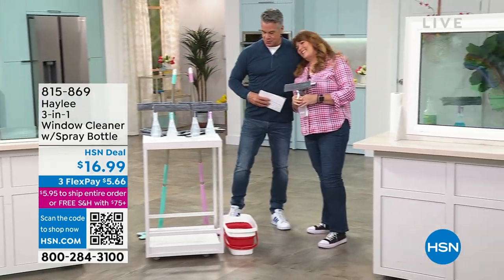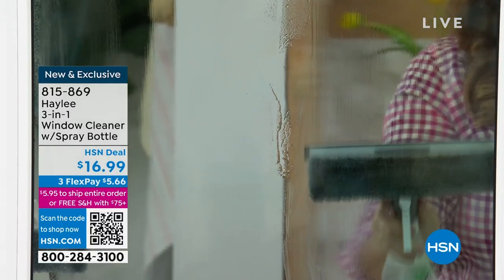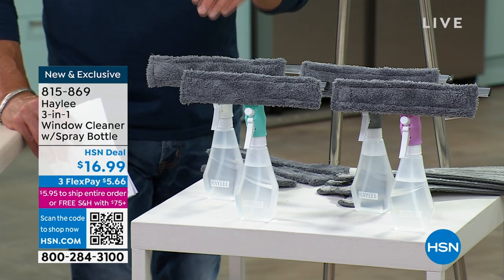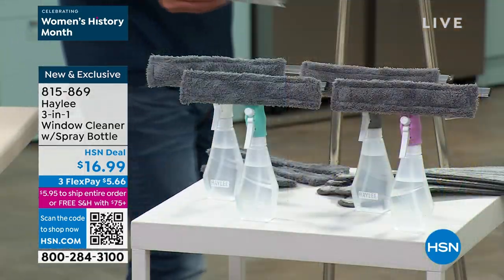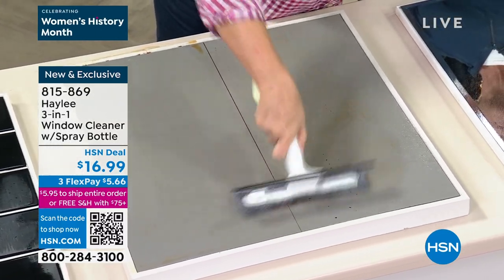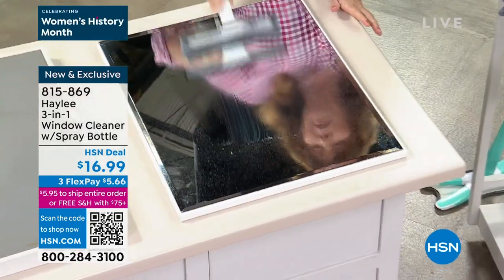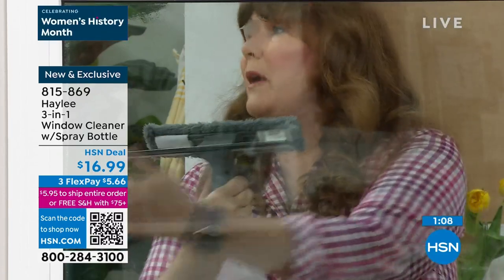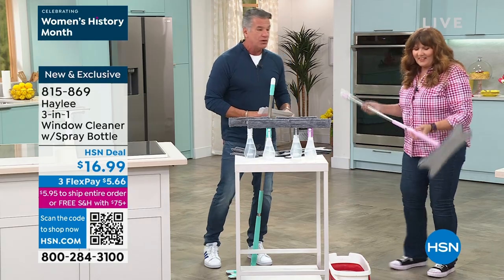Haylee 3in1 Window Cleaner with Spray Bottle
This window cleaner combines a spray bottle, squeegee and cleaning pad to tackle various surfaces around the home, including car windows.

    Spray bottle

    Squeegee

    Cleaning pad holder

    2 Cleaning pads